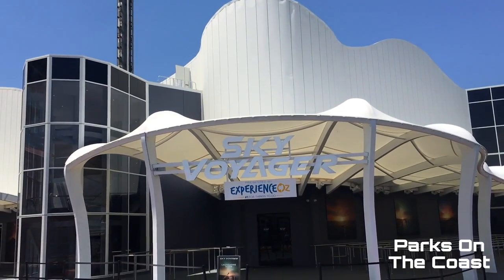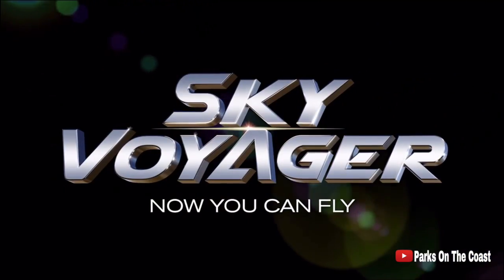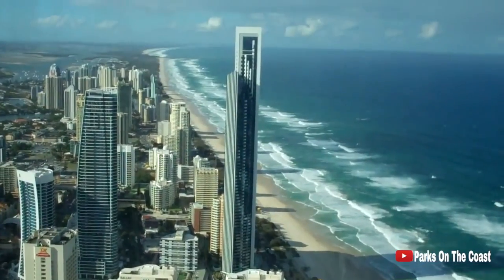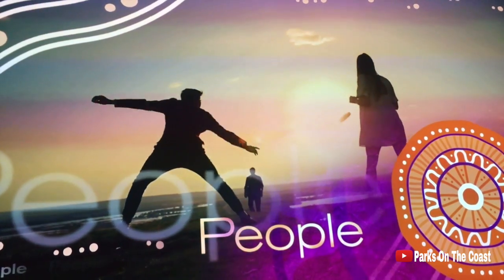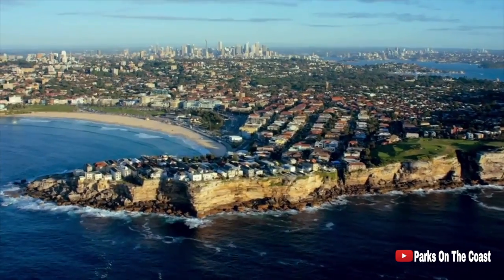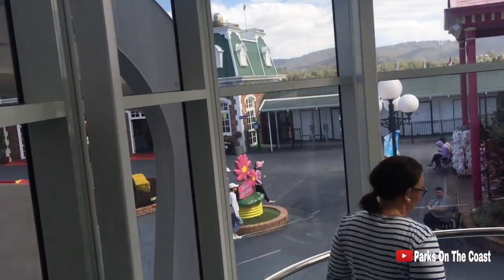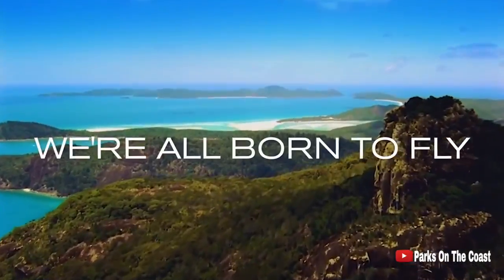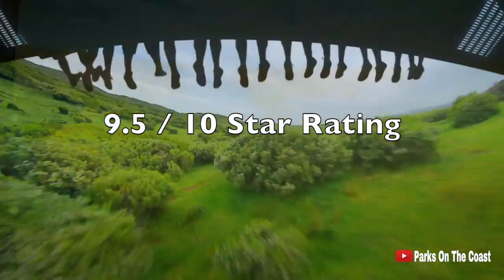Sky Voyager Flying Theatre Review - Dreamworld Australia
© All rights are reserved to the parks in which the videos were captured. This youtube video and content posted on Instagram, Youtube and Facebook are NOT for commercial or business use and are purely for entertainment